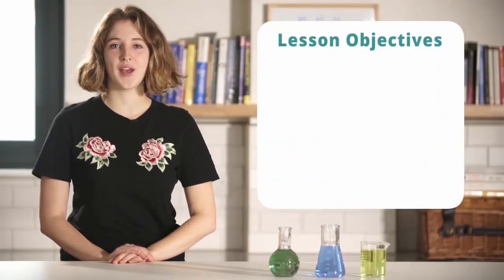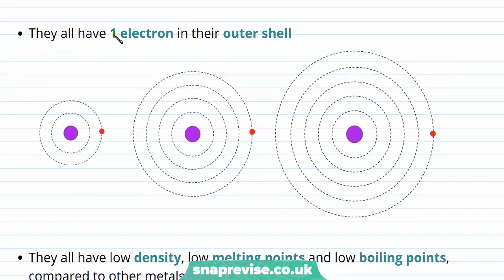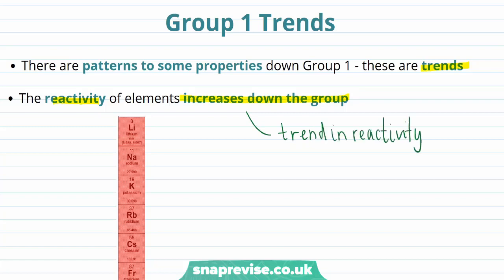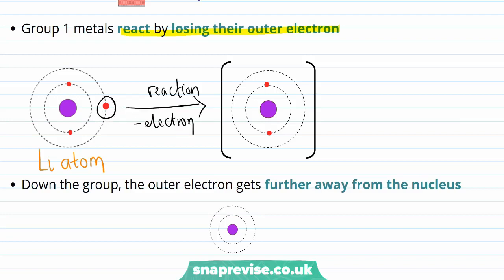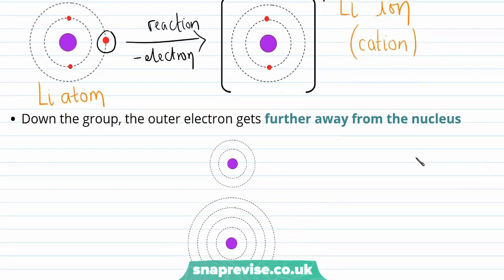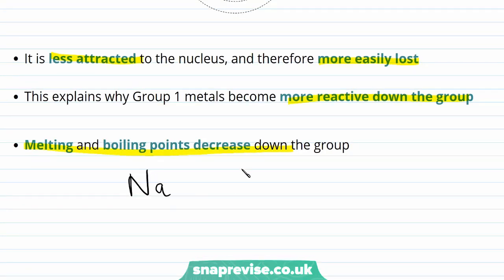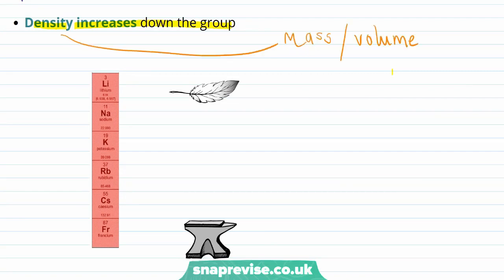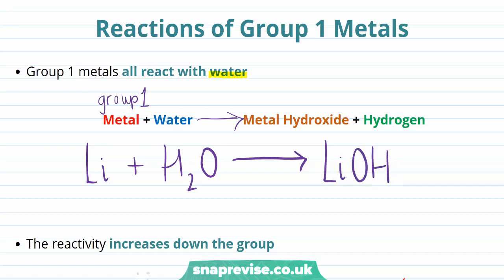Group 1: Alkali Metals | 9-1 GCSE Science Chemistry | OCR, AQA, Edexcel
Group 1: Alkali Metals in a Snap!

created by Marianne, Chemistry expert at SnapRevise.